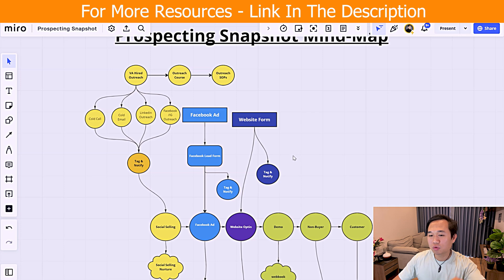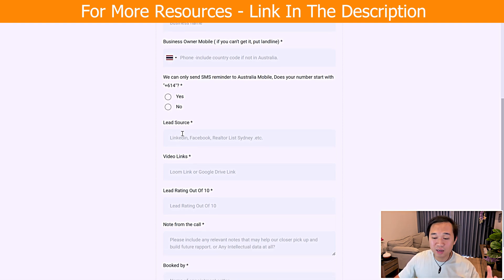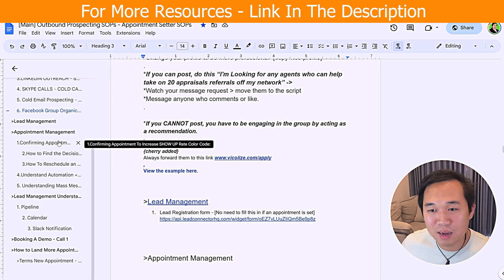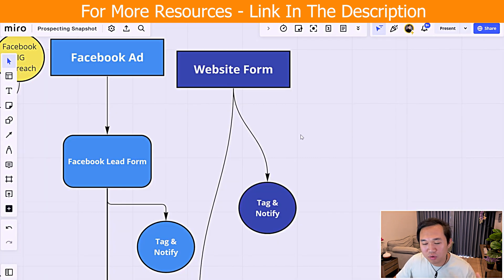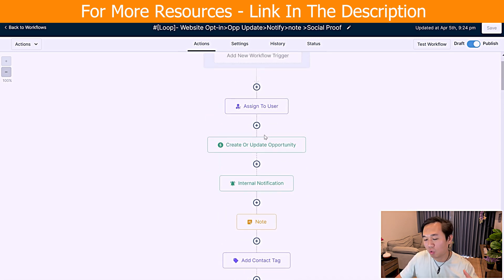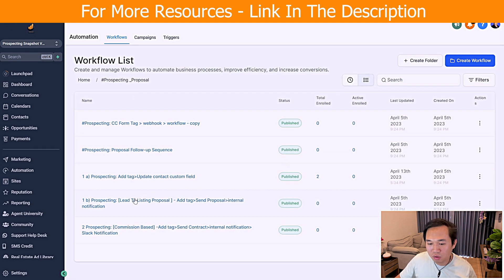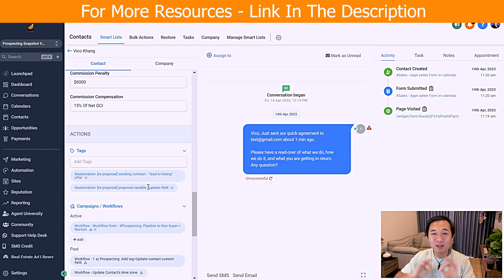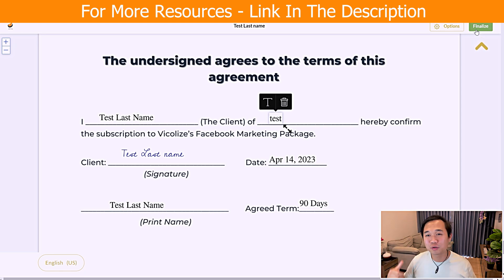GoHighlevel Prospecting Snapshot 2023 Explained | The Last & Only Prospecting Snapshot You'll Need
GoHighlevel Prospecting Snapshot Explained 2023 | The Last & Only Prospecting Snapshot You'll Need

In this video, we'll take a deep dive into prospecting with GoHighLevel and explore the latest Prospecting Snapshot for 2023.

Discover how GoHighLevel's innovative features can help streamline your prospecting efforts, and why this is the last and only Prospecting Snapshot you'll need.

Tune in for expert insights and practical tips on using GoHighLevel for successful prospecting.
🔥The BEST GoHighLevel Snapshots🔥

Timestamp:
0:00 - Intro
0:18 - Prospecting Snapshot Mindmap
0:48 - Outbound Method
1:23 - Social Selling Nurture
3:30 - Outreach SOP's
4:31 - Facebook Ad
5:31 - How to Set up Snapshot / Gohighlevel Setup SOP
6:11 - How to Set up Gohighlevel website channel
12:35 - Agreement

~~EXTRA RESOURCES~~